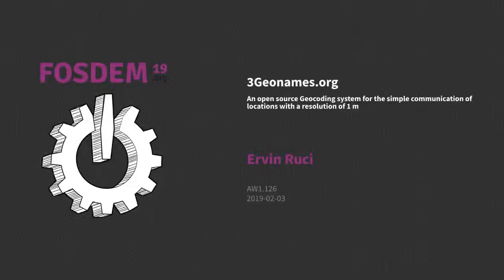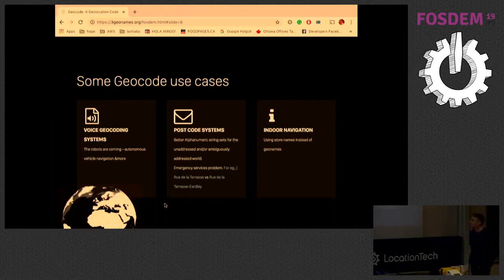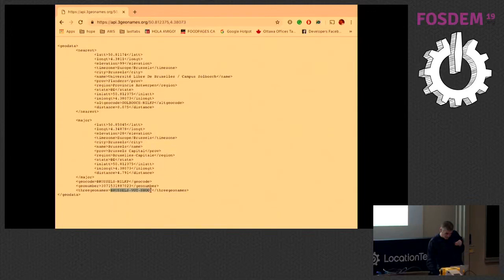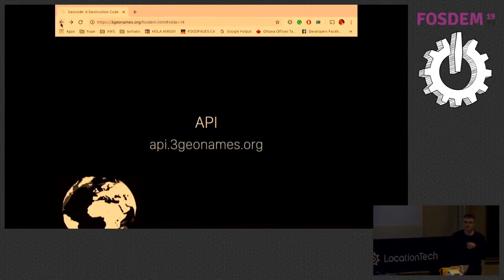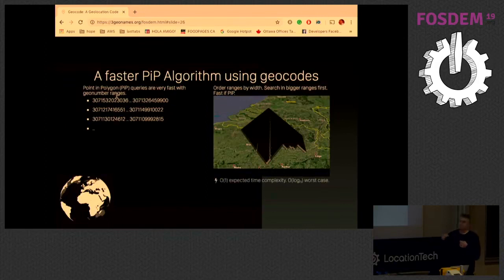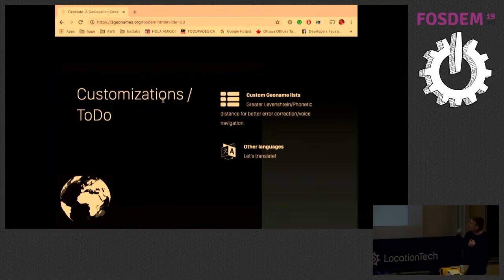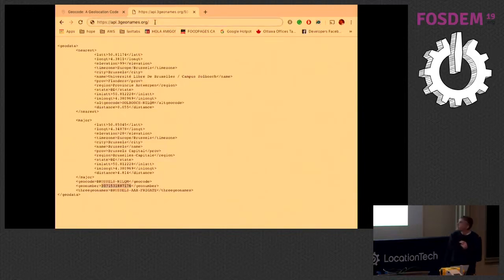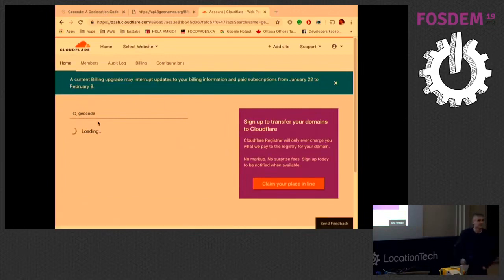3Geonames org An open source Geocoding system for the simple communication of locations with a reso…